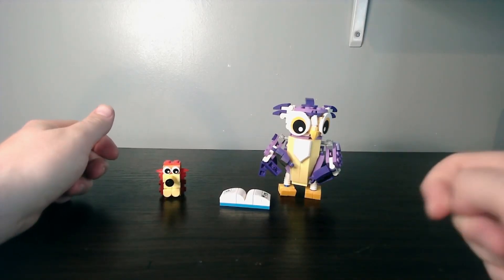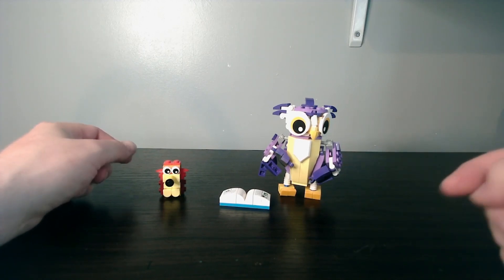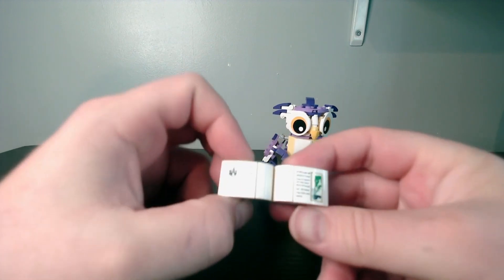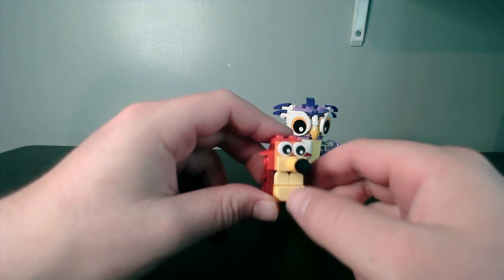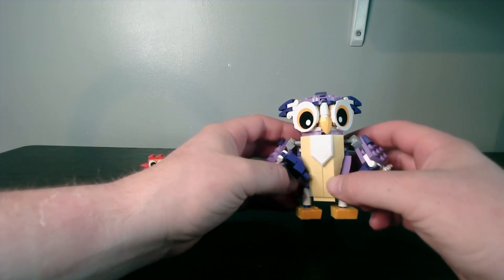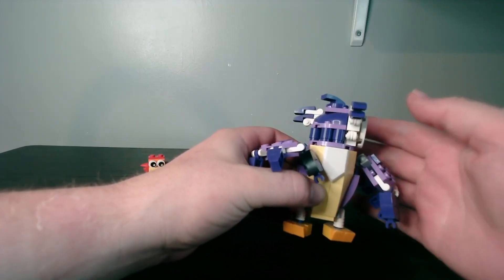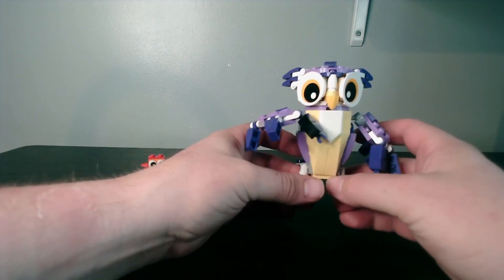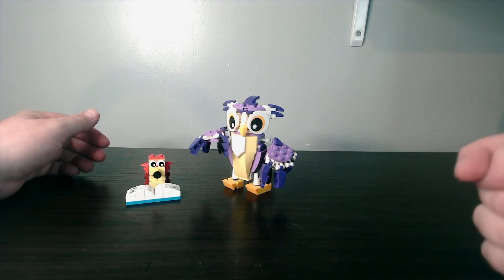Unleash Your Imagination with LEGO 31125: Fantasy Forest Creatures! 🌳🧙‍♂️ | Review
🌟 Brace yourself for a journey into a mystical realm with LEGO Set 31125: Fantasy Forest Creatures! 🌲✨ In this captivating video, we're delving deep into the enchanting world of imagination as we build and review these incredible creatures.

🦄 Join us as we uncover the magic piece by piece, bringing these fantastical beings to life with every snap of a LEGO brick. From majestic unicorns to wise wizards, this set is a symphony of creativity that's bound to ignite your imagination.

🔍 But that's not all! This review is your passport to unlocking the secrets of the Fantasy Forest Creatures set. We'll reveal the hidden features, poseability, and imaginative play scenarios that will make this set a cherished addition to your collection.

🎉 Ready to explore the depths of your creativity? Click that play button now and embark on this thrilling LEGO adventure with us.

Get ready to be mesmerized by the wonder of the Fantasy Forest Creatures as we enter a world where dreams and bricks collide. 🧚‍♂️🏰